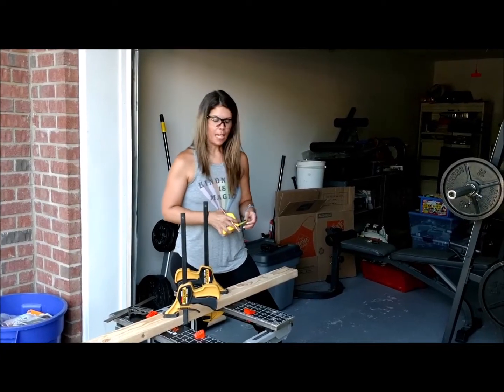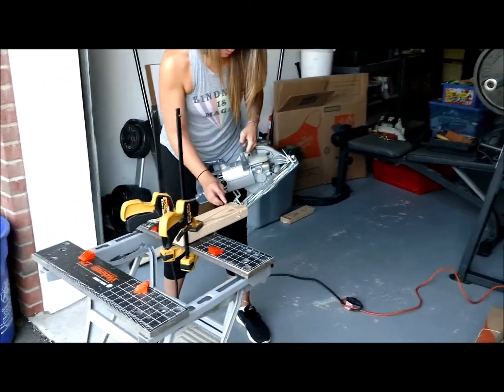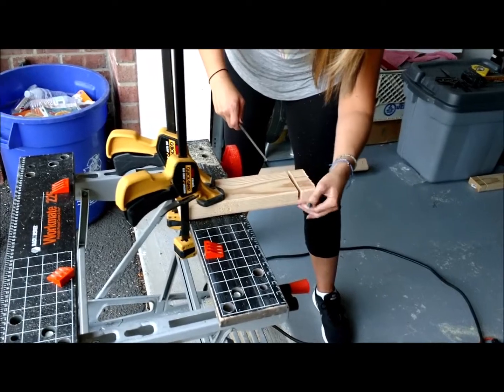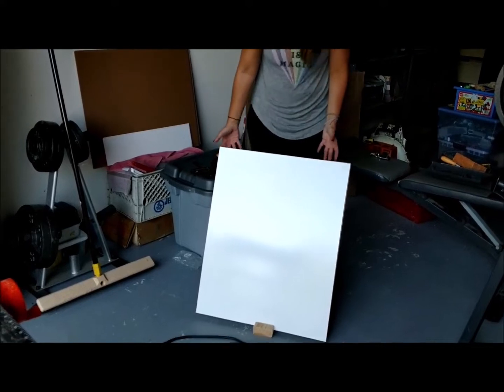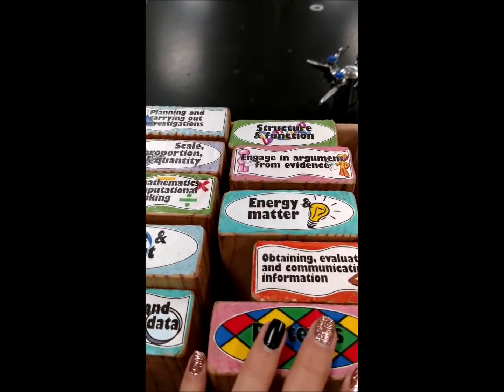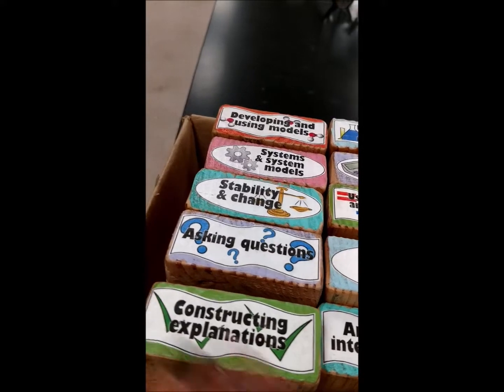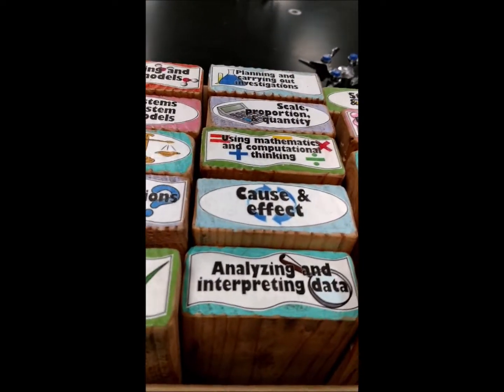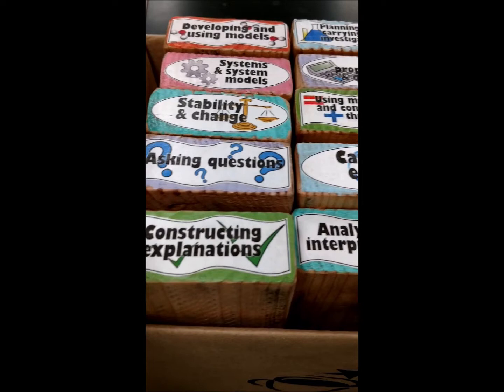How to Create Whiteboards for Your Classroom | MsRazz ChemClass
About three years ago, I was looking for ways for my students to make their thinking visible.  I especially wanted a way for students to quickly and easily share their thoughts on phenomena and discuss explanations with their peers.  This video will explain how to create your own classroom set of whiteboards and stands, as well as give you some suggestions for how to use them in your classroom.

Using phenomena in your classroom to implement the NGSS?  You NEED a set of these!  Fortunately this quick and easy how-to guide will have you up and running in no time.  :)